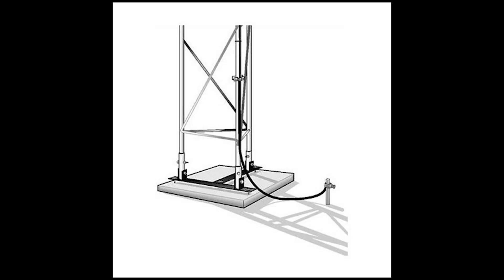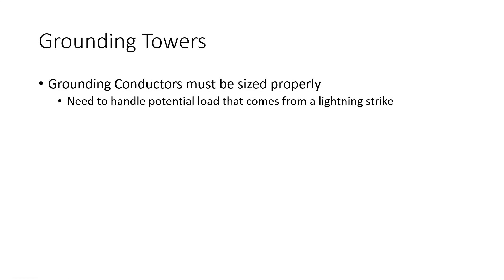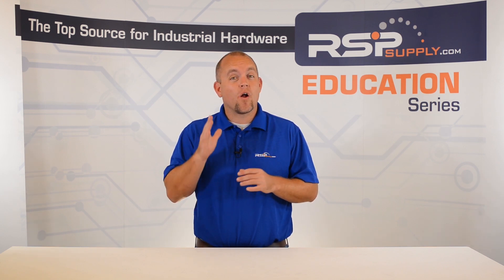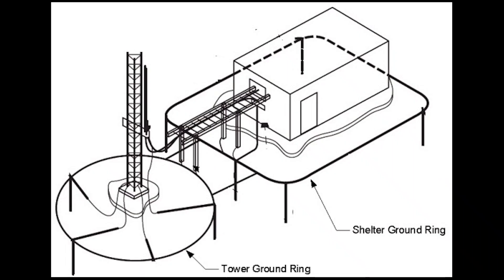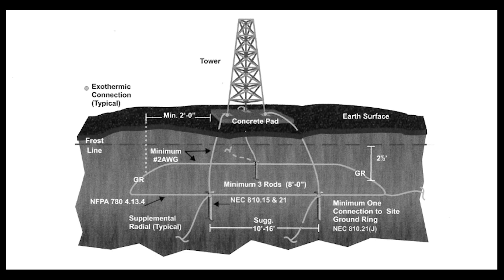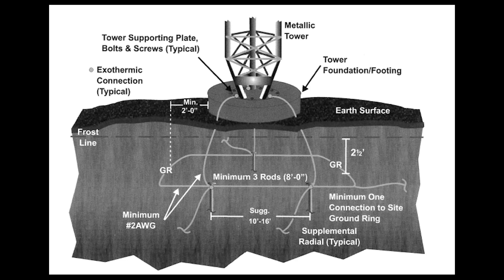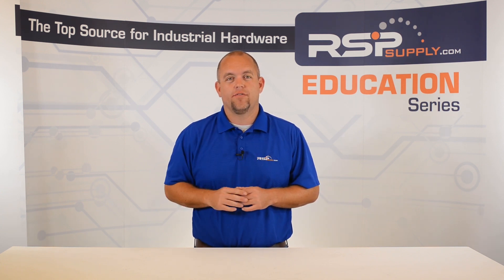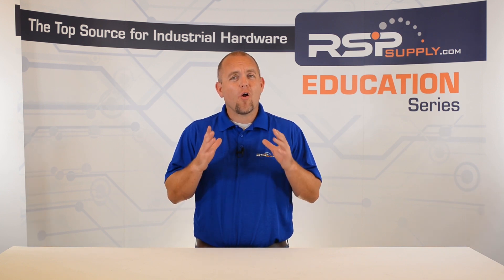Grounding Series Part 12, Tower Grounding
Want to see similar products to those featured in this video

Additional Links -